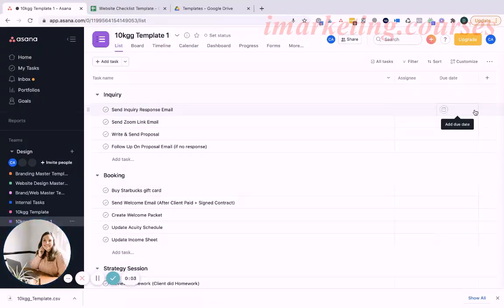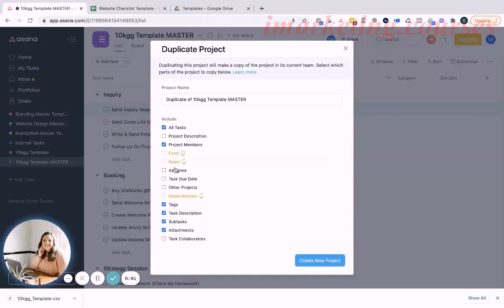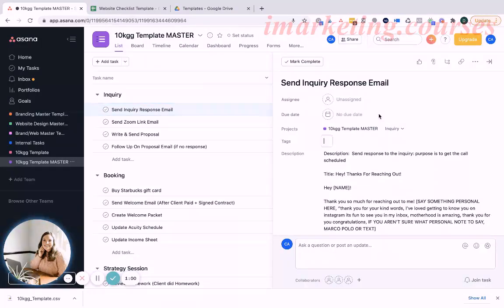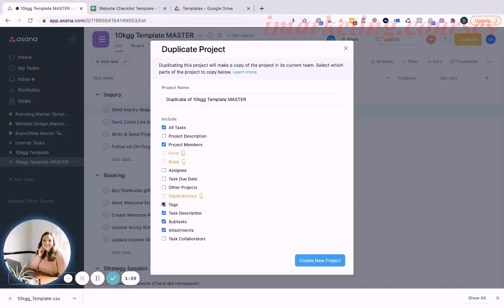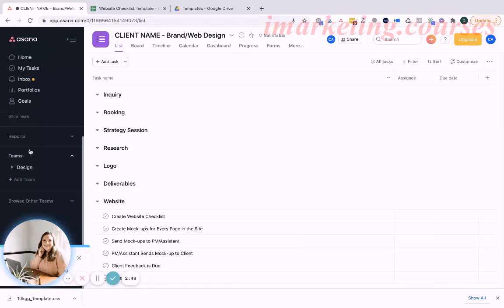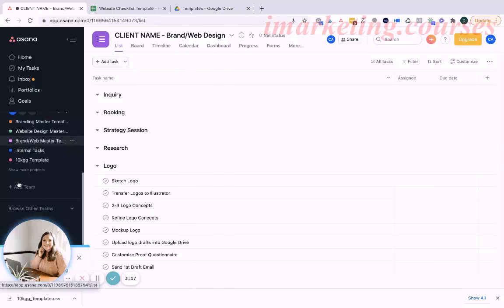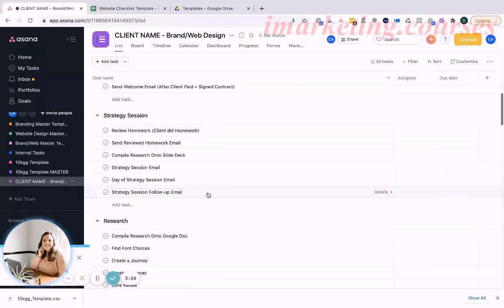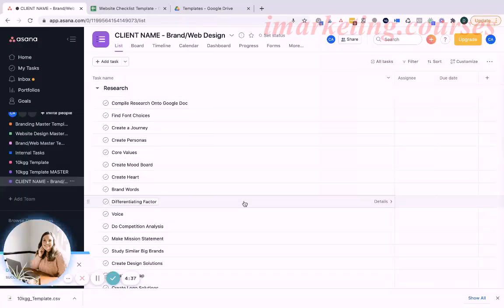02-Duplicating_and_Maintaining